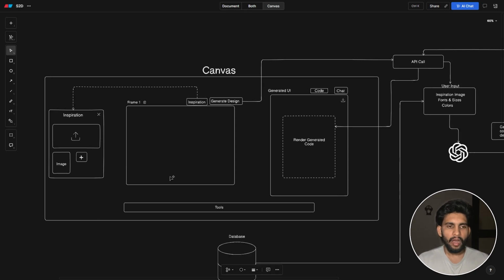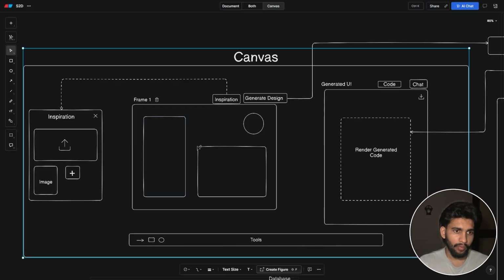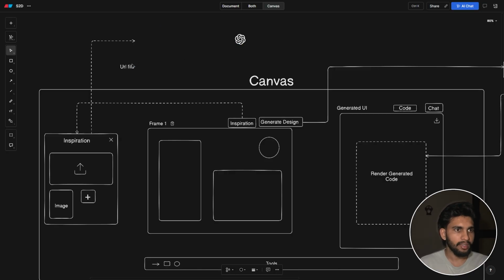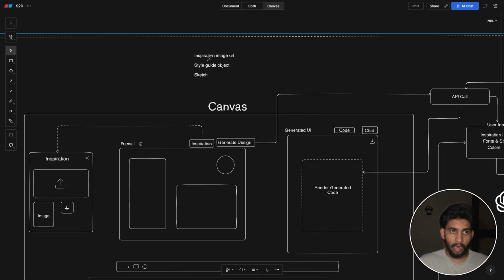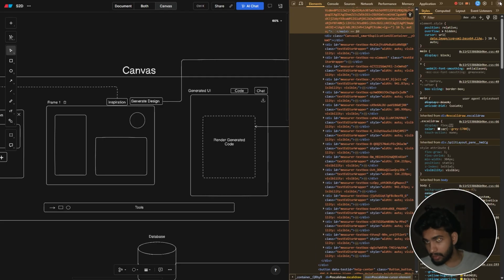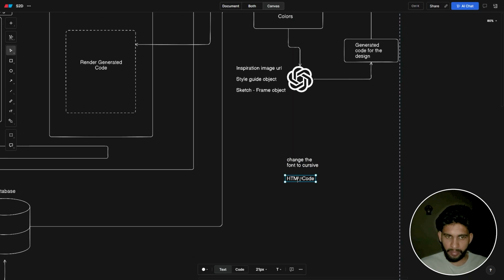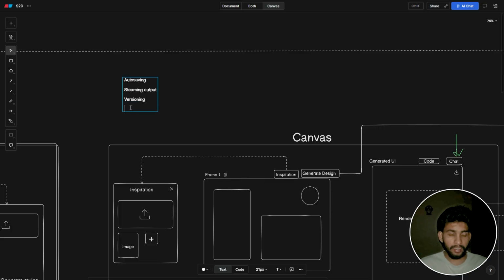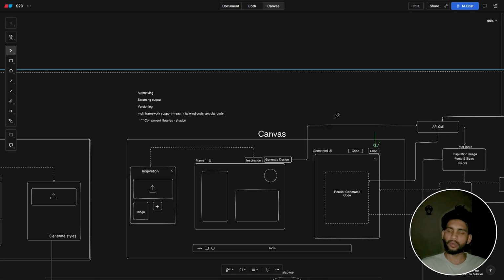What Actually Happens Behind a Sketch to UI SaaS?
In the last video, I broke down the high-level architecture of a Sketch to UI SaaS.

But how does it actually work behind the scenes?

In this video, I walk through the complete data flow — from the moment a user draws a sketch to generating the final UI.

We’ll cover:
- How sketches are stored as structured data (frames, shapes, positions)
- Handling inspiration images and storage (S3 / Cloudinary)
- Generating a style guide using AI (colors, typography)
- Different ways to send input to AI (image vs HTML vs structured JSON)
- Trade-offs between each approach
- How the final UI is generated and rendered
- How users can modify the generated design using chat
- Advanced features like autosave, streaming, and versioning

This is not a tutorial, but a deep dive into the system design and backend thinking behind such applications.

If you're interested in backend engineering, system design, or building AI-powered SaaS products, this series will be useful.